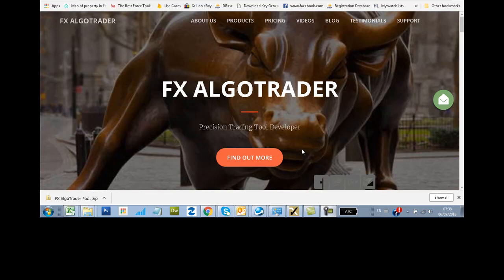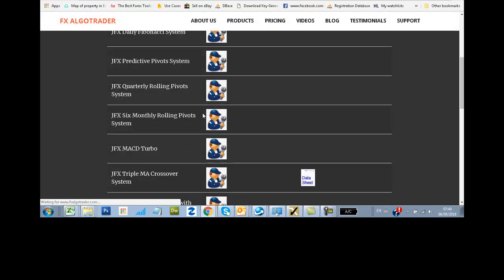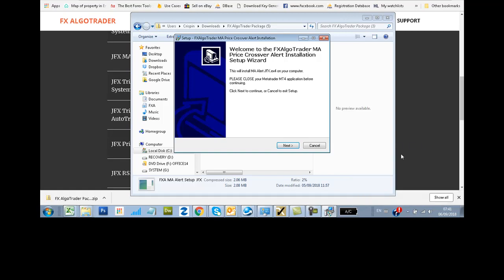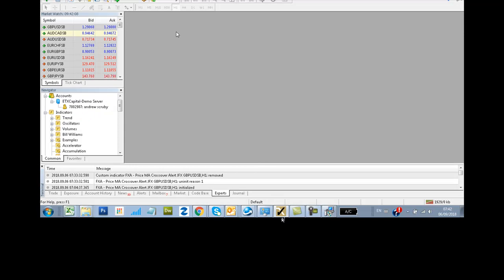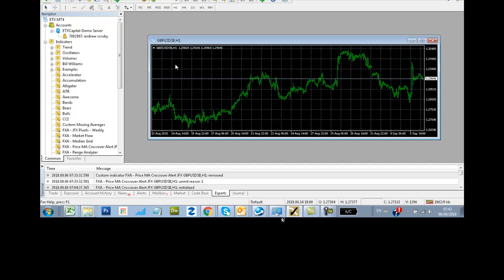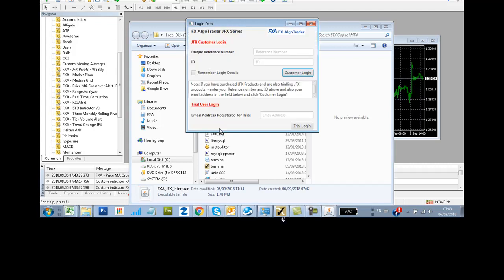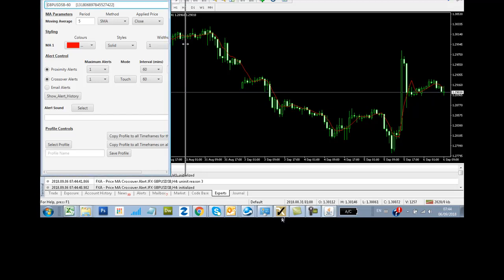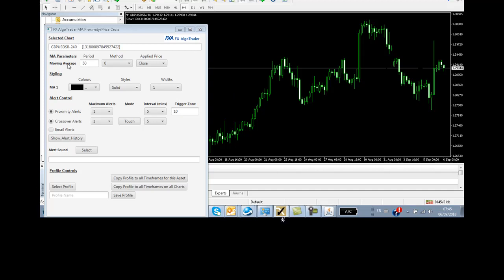Price Crossover Alert Indicator for MetaTrader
FX AlgoTrader installation video for Moving Average Price Crossover Alert indicator.